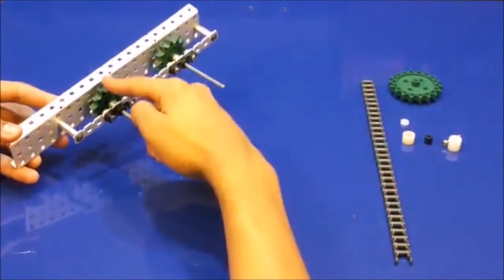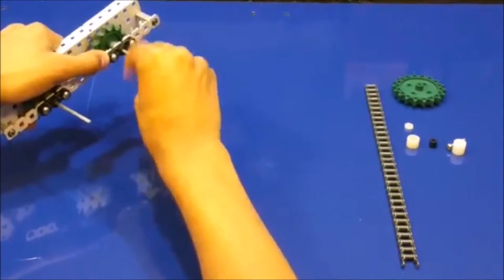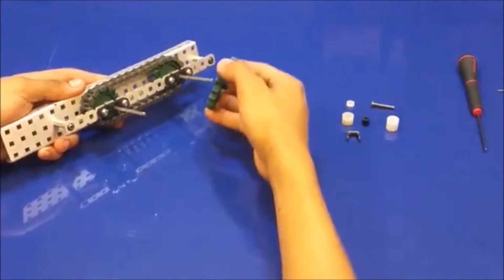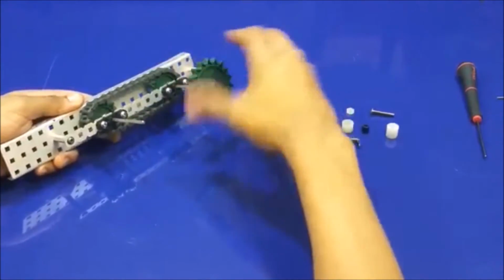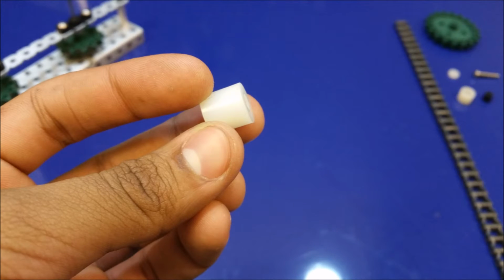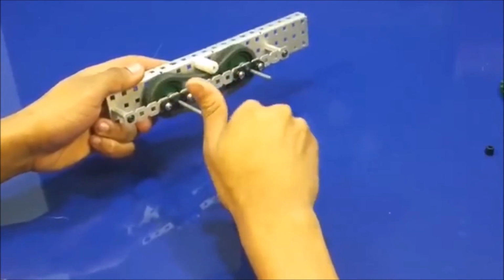Team 69 2017 STEM Educational Video: How to Properly Tension Chain